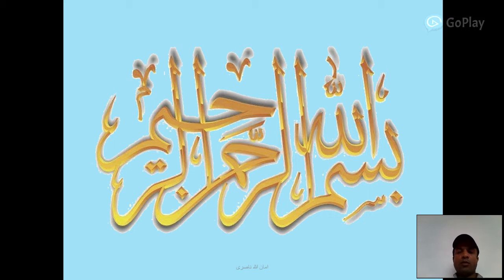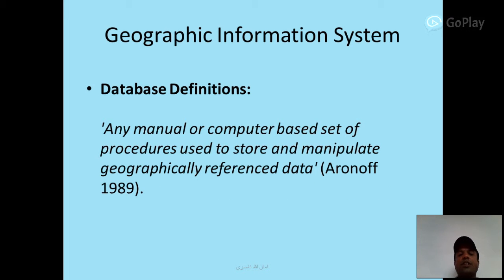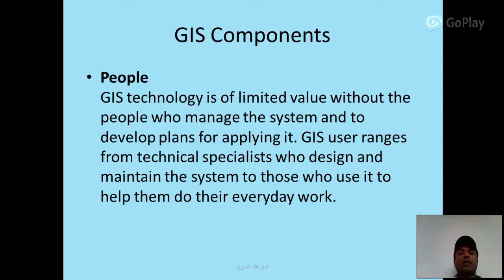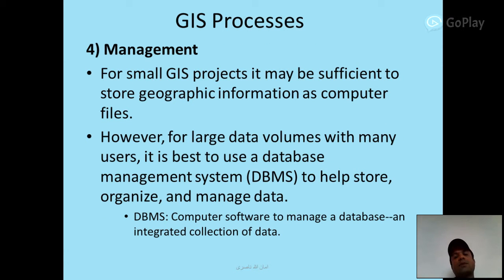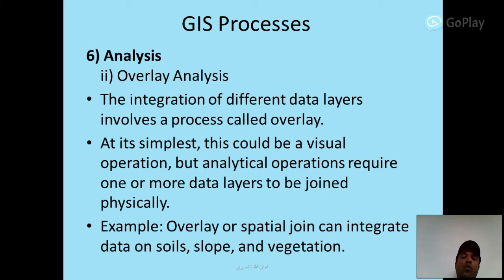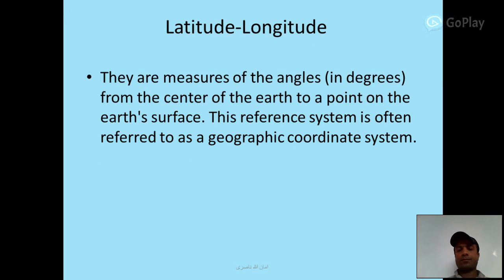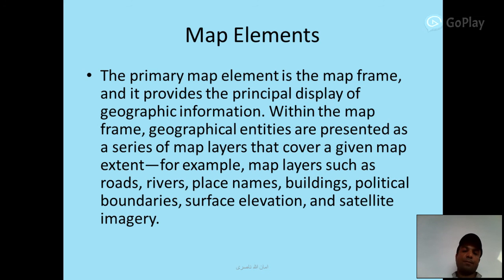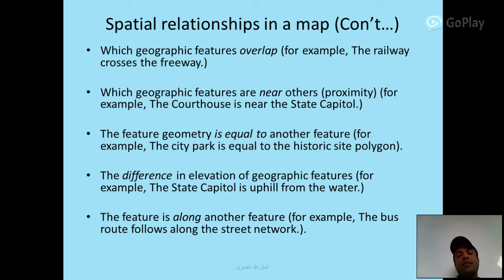Geographic Information System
Introduction to Geographic Information System